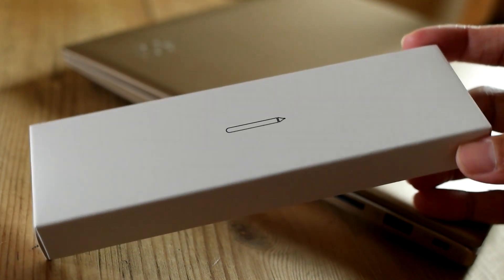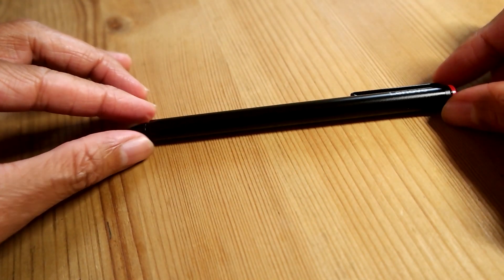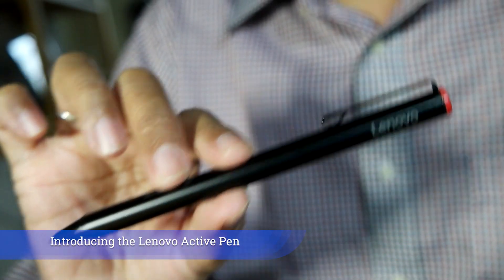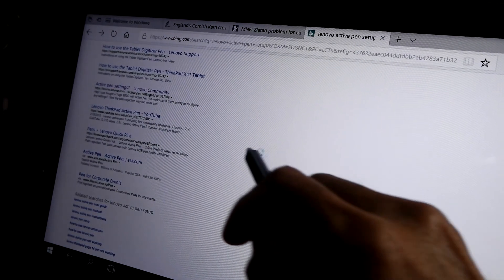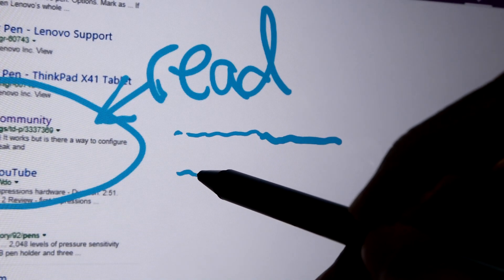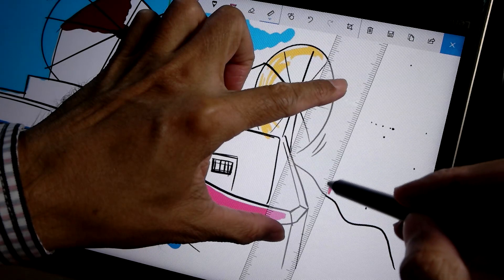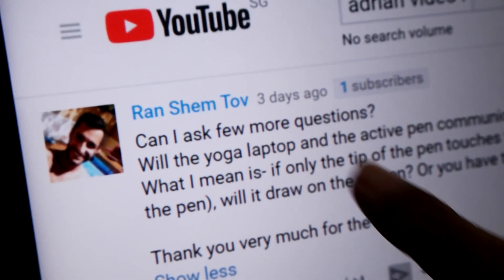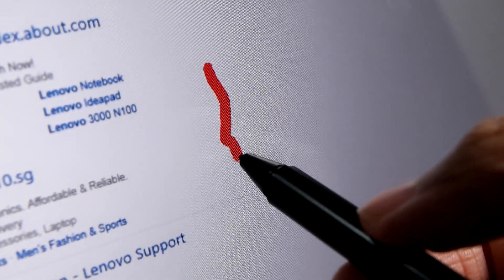Lenovo Yoga 520 (Flex 5) Review Part 4 - The Active Pen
Update, June 2021: Why is my Lenovo Yoga 520 starting and running so slow? Try this...

With the 2-in-1 Convertible Laptop used as a tablet, the benefits of the pen go even further.

The Yoga 520 is marketed in North America as the Yoga Flex 5.
- Lenovo Yoga Flex 5
- Lenovo Active Pen

In this post, I rant and rave about the Lenovo Active Pen as it is being tested on the Yoga 520.

With pinpoint accuracy and 2048 levels of pressure sensitivity, the Pen is great as for the Artist.

However, does it perform well when used an alternative to the mouse and the trackpad?

There are 5 things I don't like about the Lenovo Active Pen.

1. It's bigger and heavier than a real pen
2. It requires a hard-to-find AAAA battery to work
3. The USB pen holder is simply not practical
4. I cannot drag and drop events in Google Calendar
5. I cannot highlight text as a mouse cursor does

Well, to be fair, it's a tool designed for the professional graphic designer.

Let me know your thoughts and please tell me if the Pen is good for you.

Until the next exciting Lenovo Yoga 520 Review, see you in the next post.

PS:
Here are the specifications of this 2-in-1 laptop.

Lenovo Yoga 520-14IKB 80x800A2SB Gold
14 IN INTEL CORE i7-7500U 8GB
1TB HDD WIN10

Processor
7th Generation Intel® Core™ i7 Processor

Graphics
NVIDIA® GeForce® 940MX 2GB

Camera & Microphone
720p HD Fixed-Focus CMOS Camera;
Dual Digital Microphones

Memory
8GB (Up to 16 GB DDR4)

Storage
Up to 1 TB SATA HDD

Audio
Harman® Speakers with Dolby Audio™ Premium

Battery1
52.5 WHr Polymer; Up to 10.4 Hours

Display
14" FHD (1920 x 1080) IPS Touchscreen

(mm) : 330 x 235 x 19.9
(inches): 12.99" x 9.25" x 0.78"

Weight
Starting at 3.83 lbs (1.74 kg)

Additional Features
- Backlit Keyboard
- Lenovo Active Pen2
- Fingerprint Reader2

Color
- Metallic Gold

WLAN
2 x 2 WiFi 802.11 ac

Bluetooth®
Bluetooth® 4.1

Connectors
- 1 x USB Type-C™
- 2 x USB 3.0
- 4-in-1 Card Reader
- HDMI™
- Audio Jack

Comparison
- Lenovo Yoga 520/Flex5 (2017)
vs
- Lenovo Yoga 530/Flex 6 (2018)
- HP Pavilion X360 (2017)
- MacBook Air (2017)